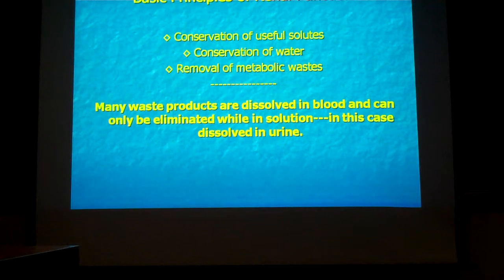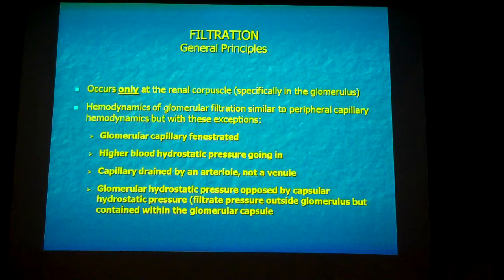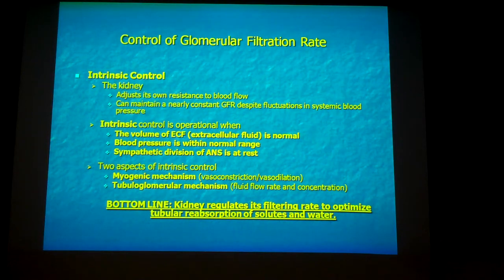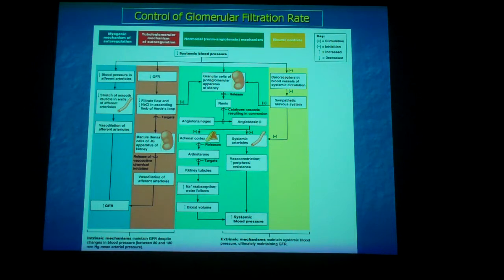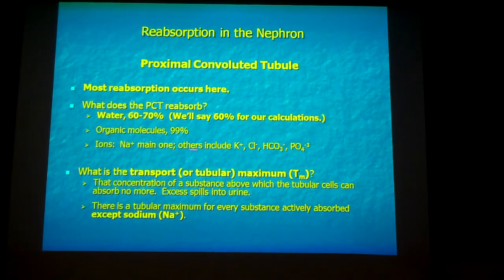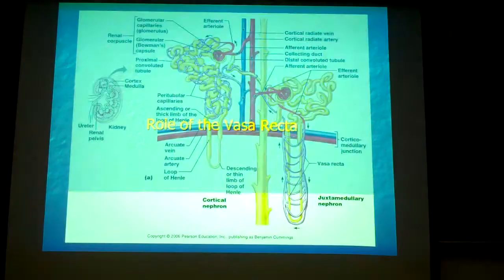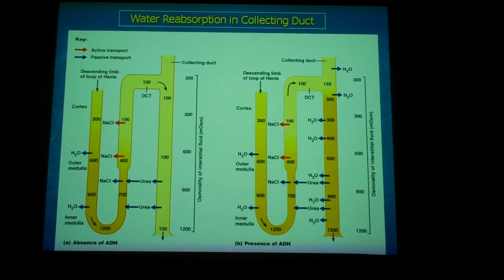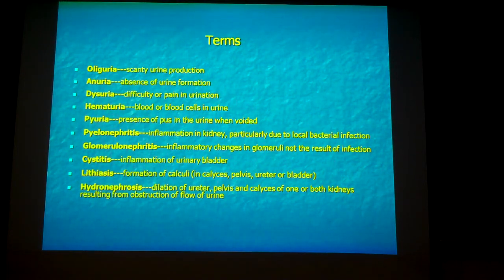Lecture 11-07-12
Going over renal physiology - wrapping up the uninary.